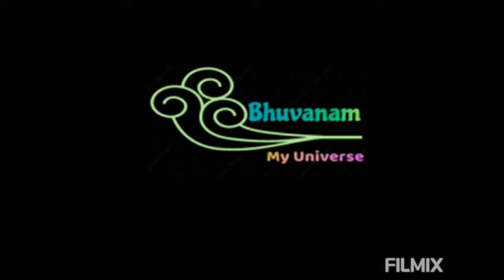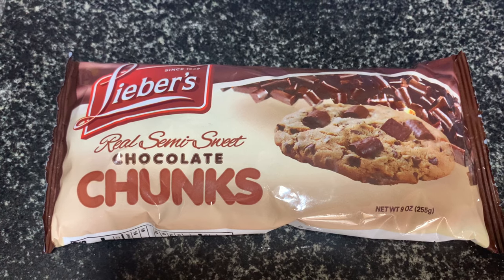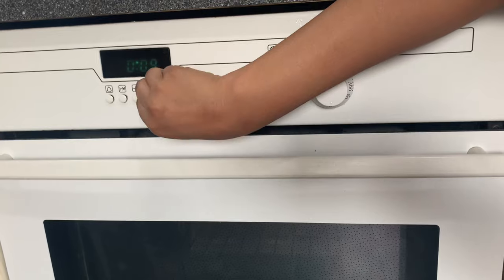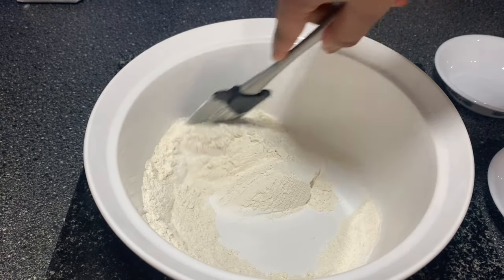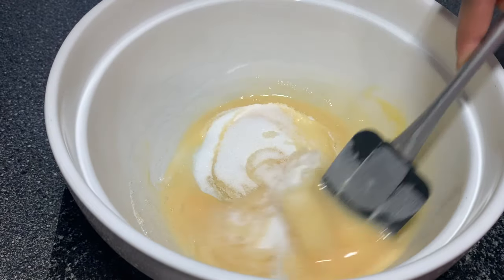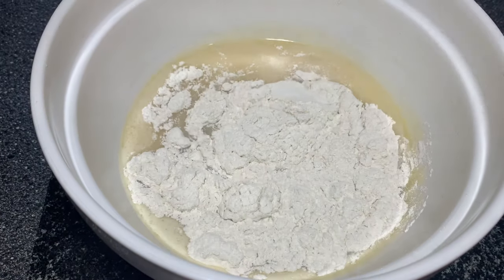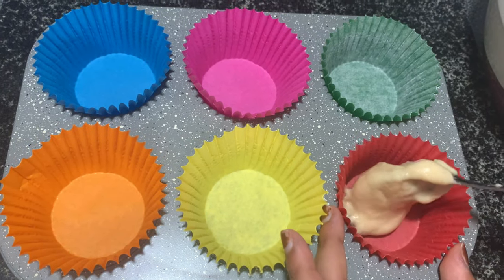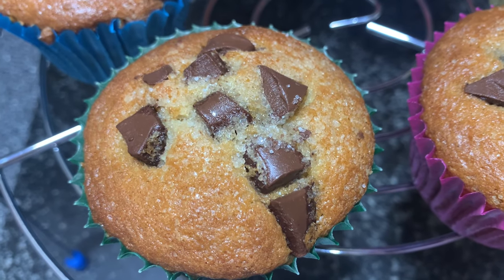Chocolate Chip Muffin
An amazing attempt to bring to your home - bakery style chocolate chip muffin by our very own teen chef. We hope you would try this delicious recipe at home and send us your valuable comments.